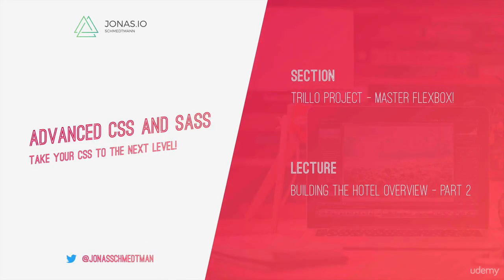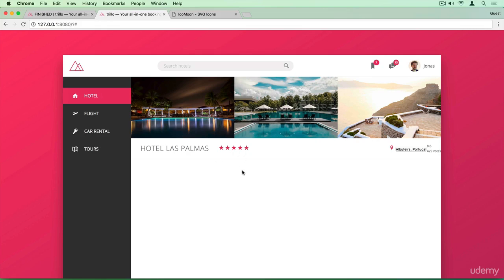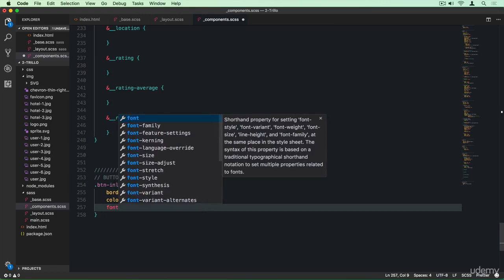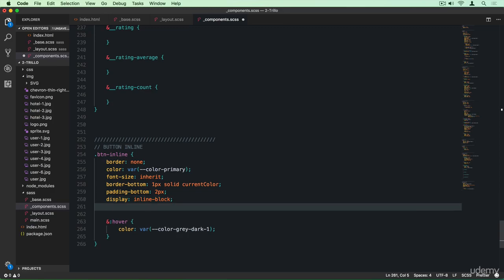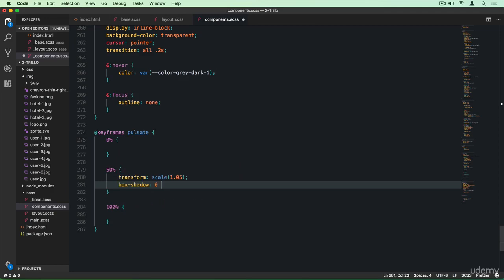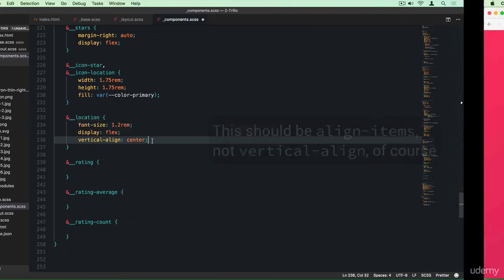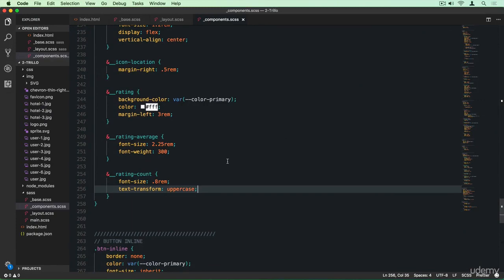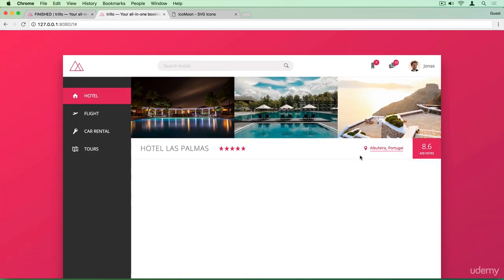Building the Hotel Overview Part 2-Tutorial-14